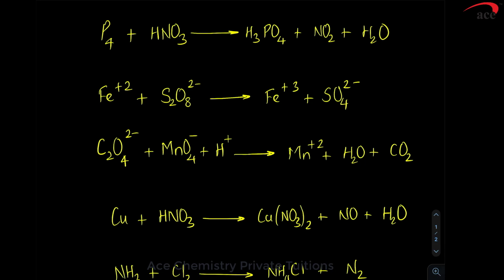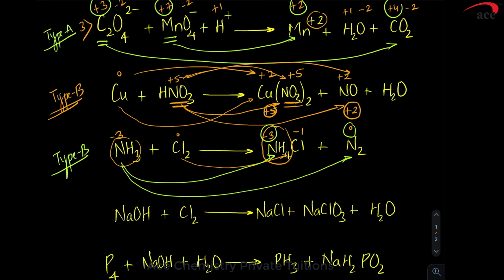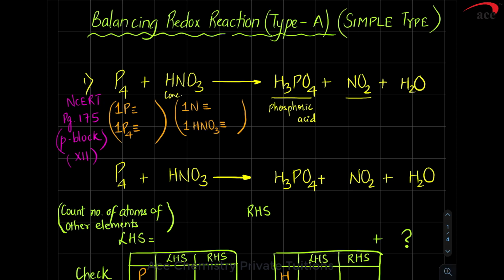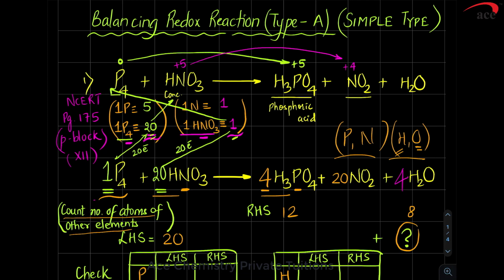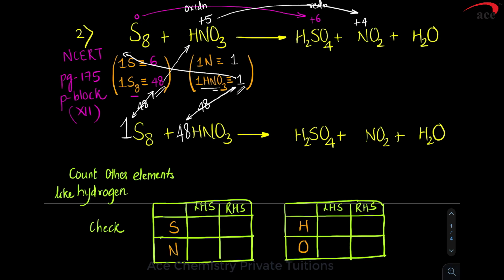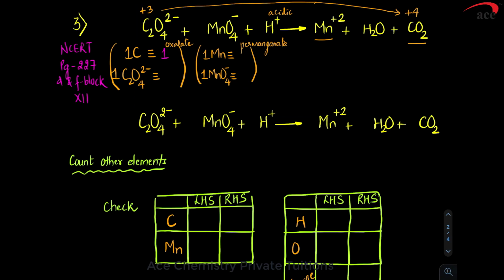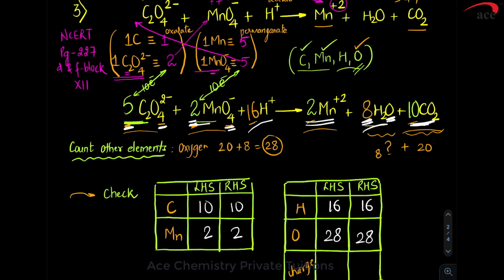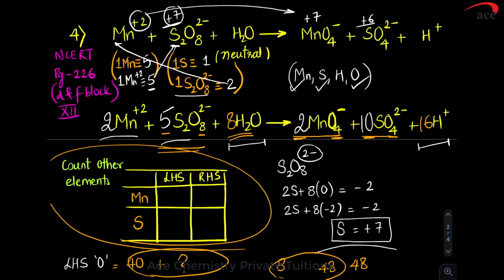Tricks of balancing redox reaction for JEE/NEET (Type-A) | Prof. Santosh Yadav | ACPT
In this video, Prof. Santosh Yadav has discussed the tricks and techniques to balance the redox reaction. Which is sufficient for JEE/NEET and other entrance exams.
Ace Chemistry Private Tuitions
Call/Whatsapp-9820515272